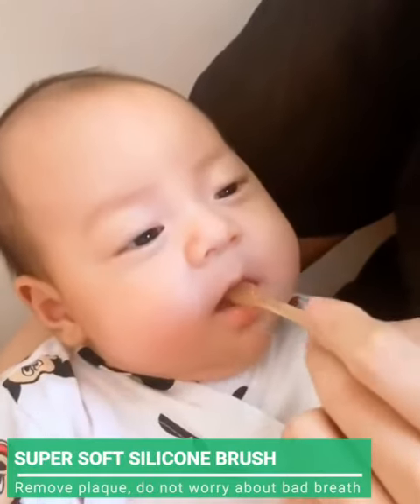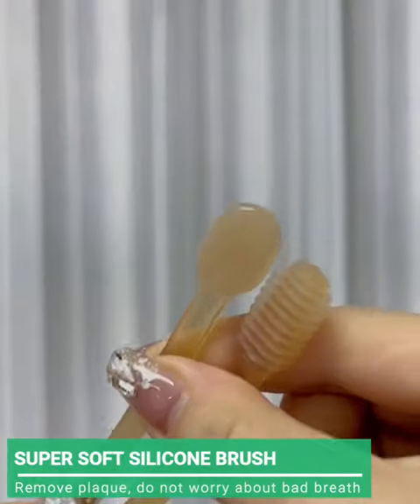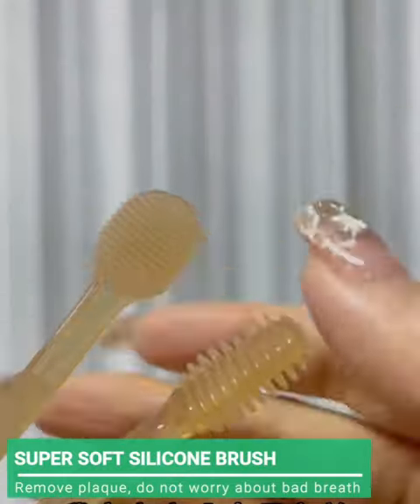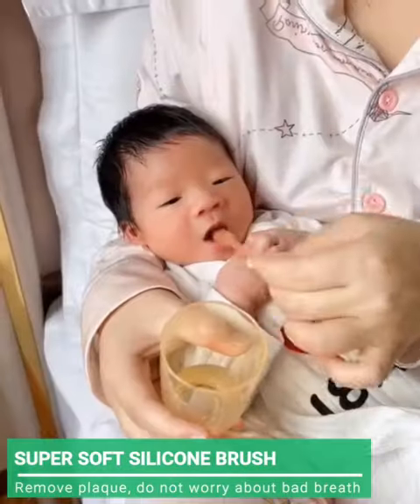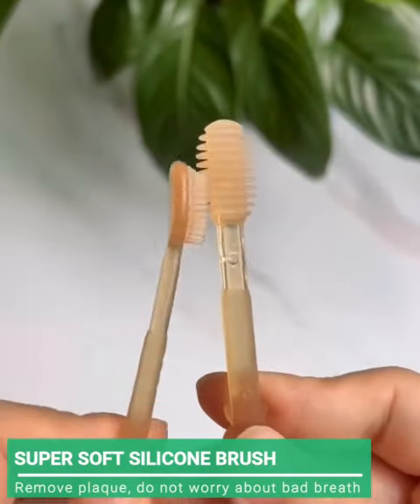Super soft silicone brush - oral hygiene, protect babies' gums